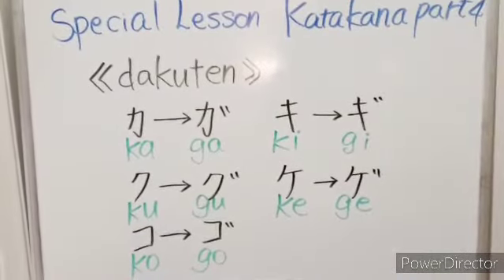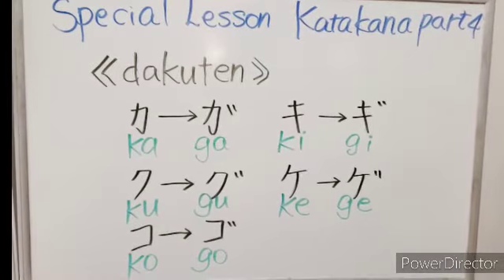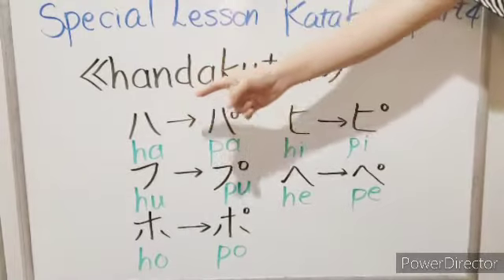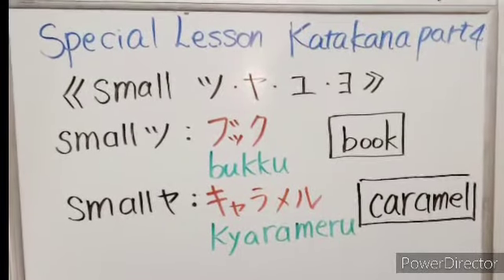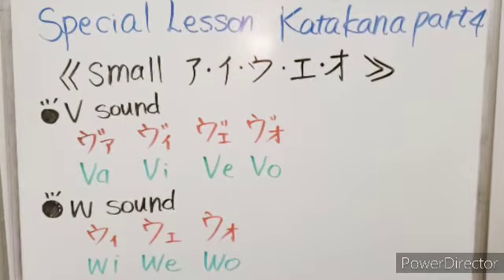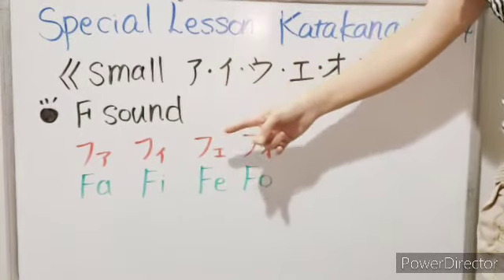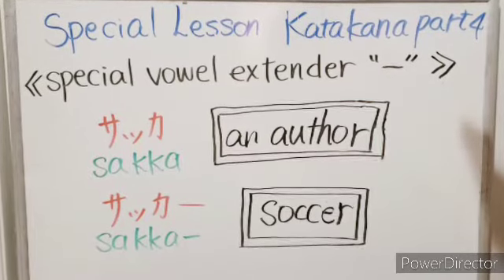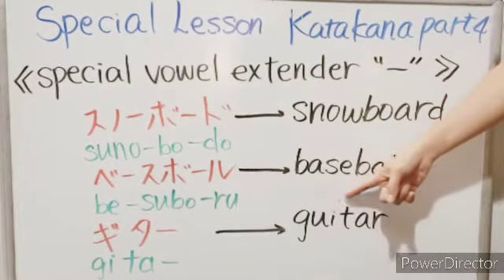Special Lesson4:The Katakana alphabet part4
【My favorite Japanese snacks, ramen, and drink】
You should try them!!
1. This is one of the most popular snacks in Japan.
2. Japanese soda! ラムネ
4. Japanese authentic Tonkotsu ramen "Ichiran".

【Grammatical Notes of these textbooks are very useful for JLPT!!】
1. For JLPT N5.
2. For JLPT N4.
3. For JLPT N3 and N2.

Hello. こんにちは。It's sushi-chan.
Welcome back.
Today, we will study special katakana characters. This is your final katakana lesson.
Do you want to learn both Japanese language and cool Japanese culture (mainly how to cook simple-easy Japanese food) at the same time?

Welcome to our Free Japanese school.

I am from Japan. I graduated from the University of Tokyo and used to be a Japanese language tutor.

This free school is ideal for anyone in the world seeking to master Japanese language, and also learn how to cook Japanese food.

Every Saturday or Sunday, I will upload the lesson video. In each class, I will teach you basic grammar, speaking and listening. Just after each lesson, I will give you homework.
And then once or twice during the week, I will upload a homework checking video to see if you understand each lesson.

And I will also upload a weekly-video on Japanese culture, mainly easy Japanese food recipes.

If you've never studied Japanese, don’t worry!! I will teach you Japanese in a comprehensive way starting with the basics.

Let's learn both Japanese language and Japanese culture in this school.

日本語レッスン Japanese language class Pelajaran bahasa Jepang 일본어 수업 บทเรียนภาษาญี่ปุ่น Bài học tiếng nhật Aralin sa wikang Hapon Pelajaran bahasa Jepun Lección de idioma japonés जापानी भाषा का पाठ Урок японского языка 日語課 日语课